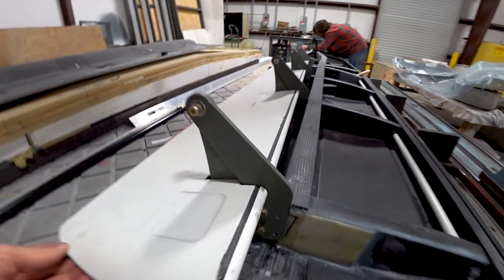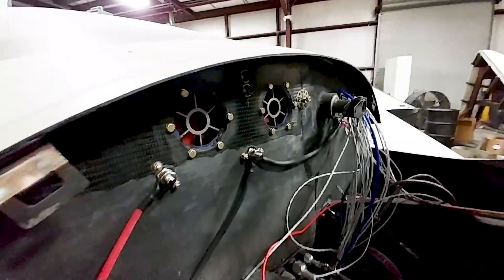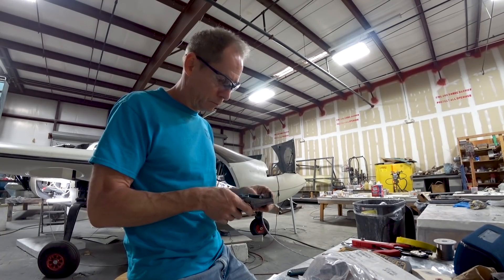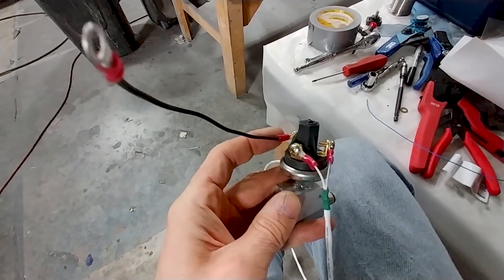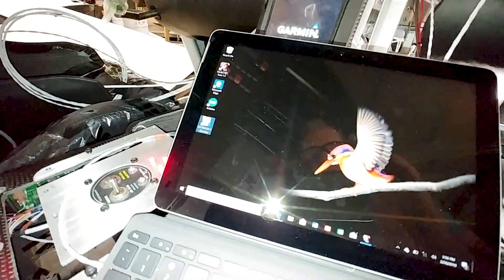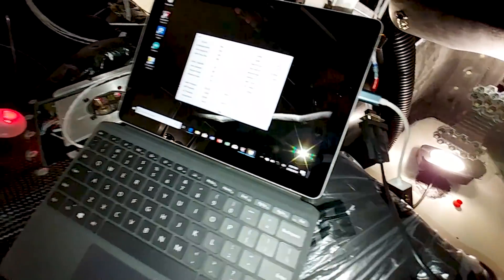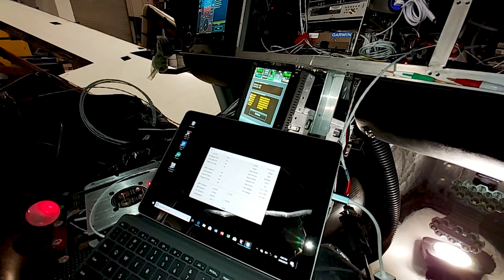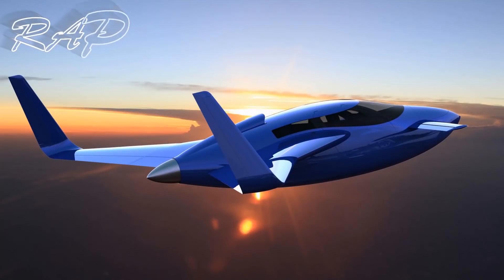Outflow System Operational - Building the Raptor Prototype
Things are moving along smoothly so far this week. The pressurization outflow system is now sorted out and the wiring and switching completed. I'm now moving on to testing the brake lines and bleeding the brakes. Jeff has been working on the elevators and Devin has been working on some layups and some brackets. The to-do list is starting to get shorter as we turn onto the home stretch.